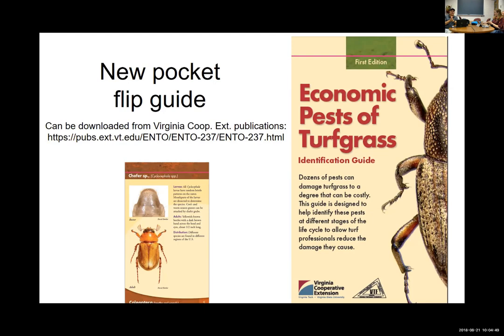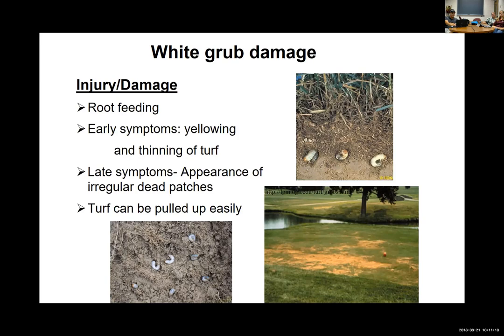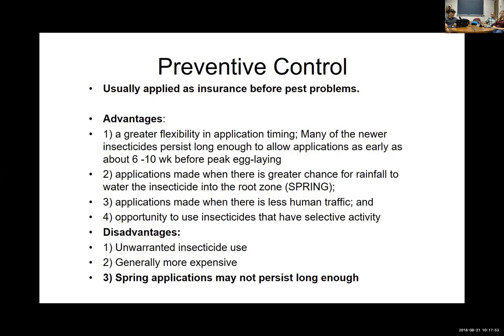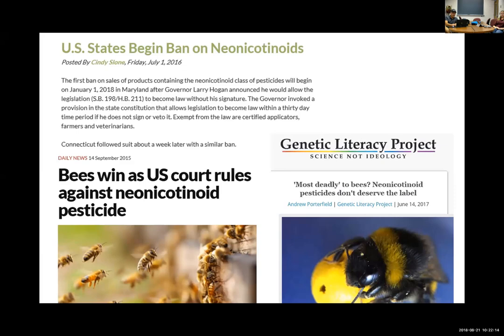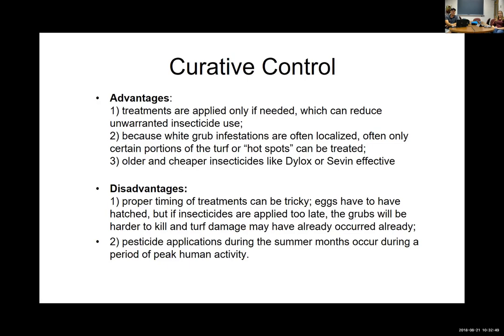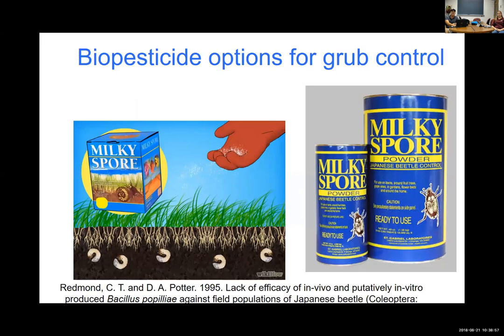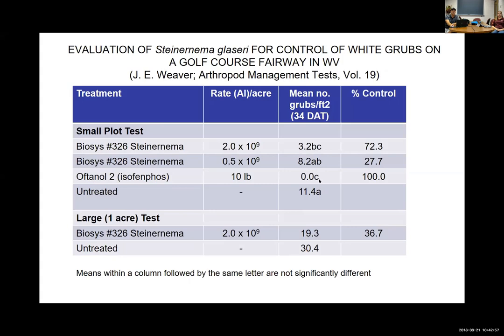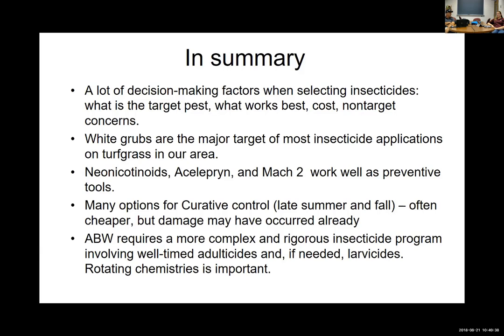Turfgrass Insect Management, Aug 2018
This is a Virginia Tech 'Turfgrasss Tuesday Webinar' featuring Dr. Tom Kuhar, Professor in the Department of Entomology.